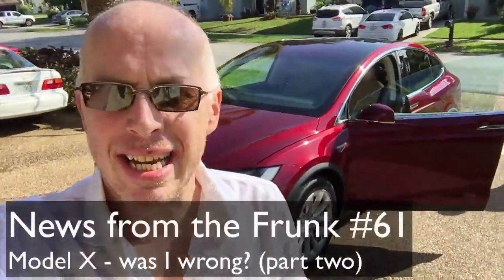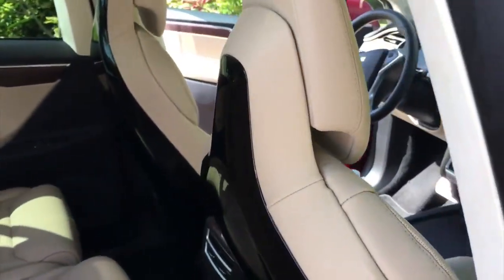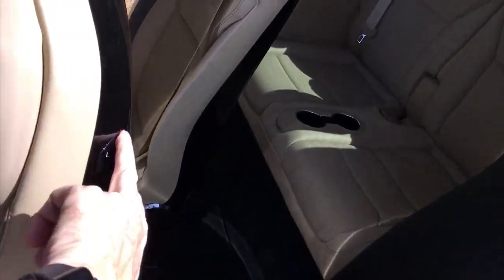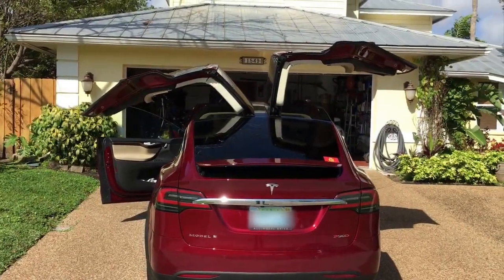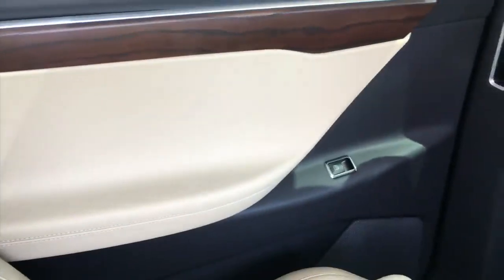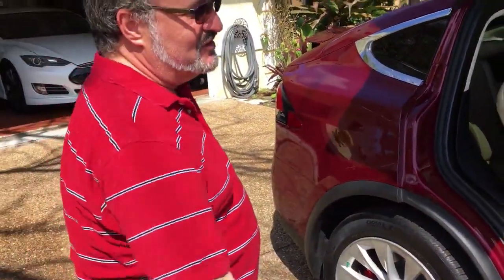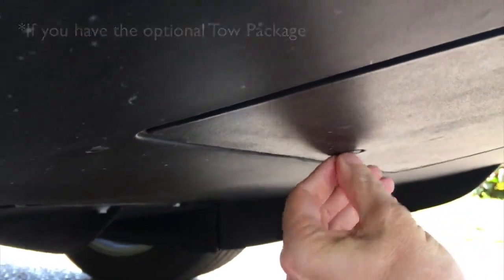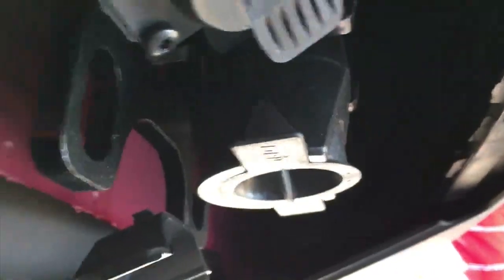Tesla Model X: was I wrong? (part 2) - It’s News From the Frunk Episode 61!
If you find these videos or my book useful or entertaining, please use my referral code when you order a Model S and get $1200 off a home charging solution if you order before April 15, 2016

News from the Frunk* is a short round up of key Tesla news over the previous few days.  Would love your feedback in the comments below.

This is part two of a two part video where I revisit the Model X.
In Episode 56 I was fairly critical of some aspects of the Model X.
Mark Stern, the owner, was kind enough to swing by my place and let me dig a little deeper into some of the areas I was most critical.

What was my final conclusion?  Watch this episode to find out.

If you are thinking of buying a Tesla Model S, or already have one and want to know a little more about the car, my book “Owning Model S” is available for $24.95 plus tax and shipping from OwningModelS.com.  The Second Edition has just been released and is fully updated.

* The ‘Frunk’ is the front trunk in the Tesla Model S (where an internal combustion engine would be, if it had one)